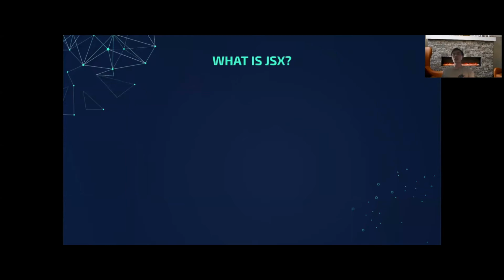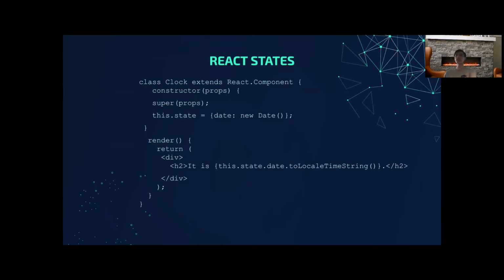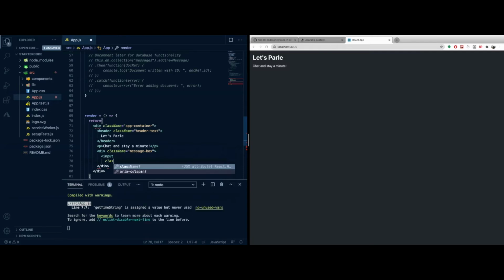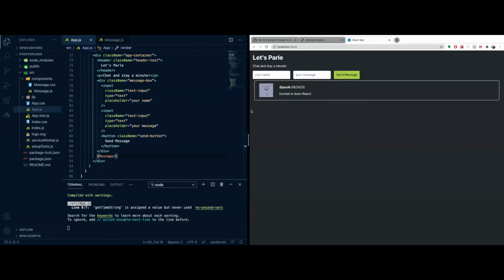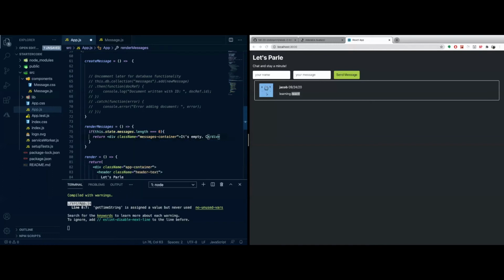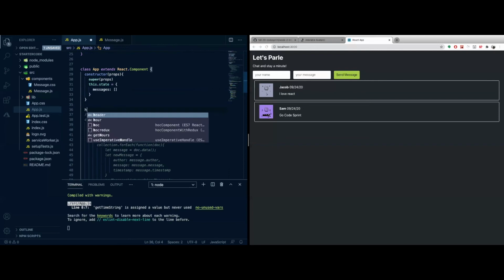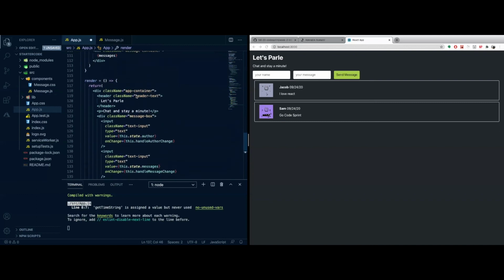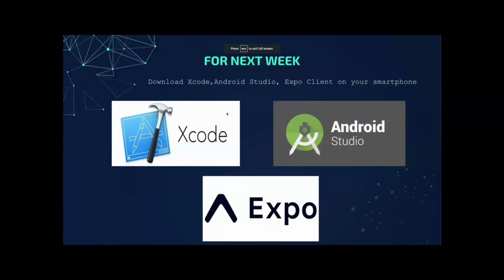Code Sprint Series Session 2: Intro to React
This is part 2 in the Code Sprint Series and an intro into React